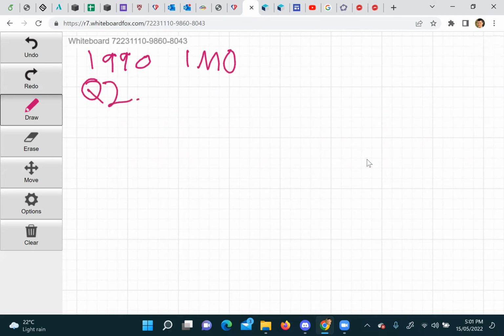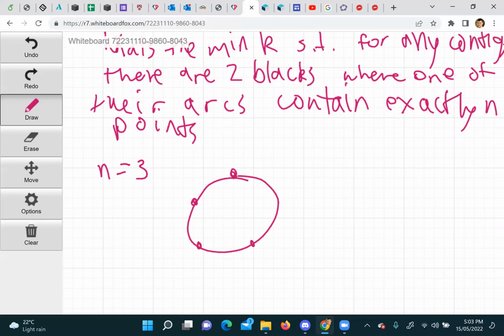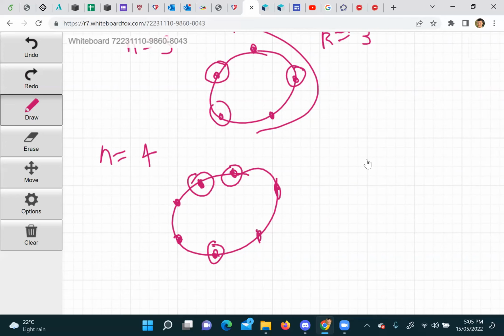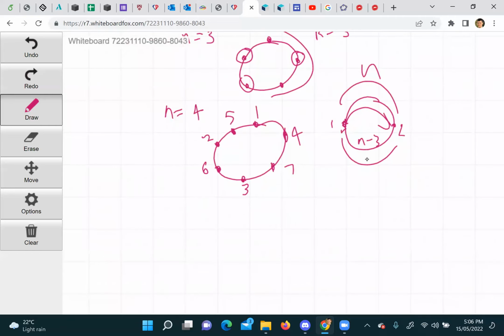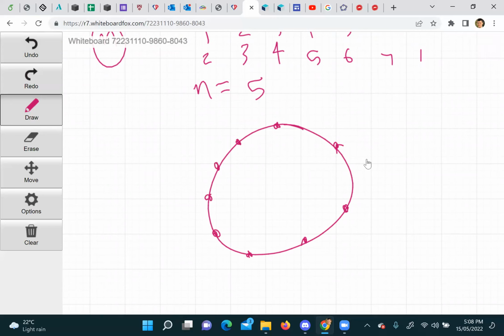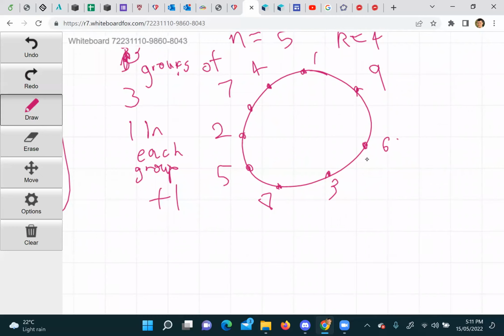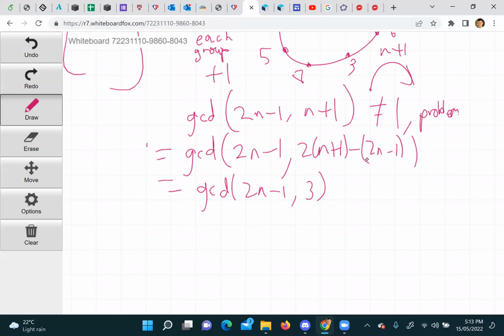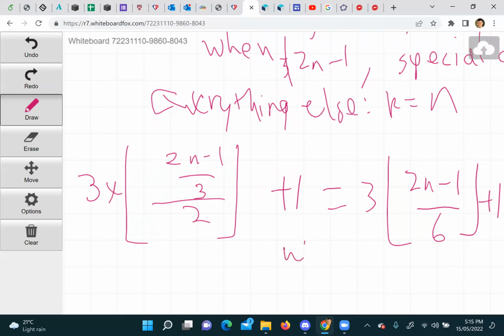1990 IMO Q2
IMO Silver Medalist Haibing presents solution to Question 2 of the 1990 International Maths Olympiad